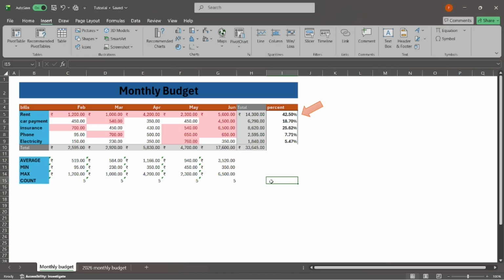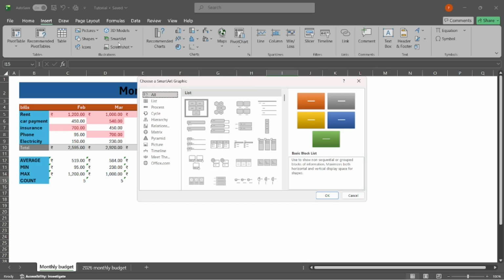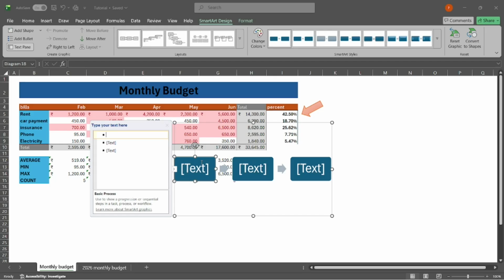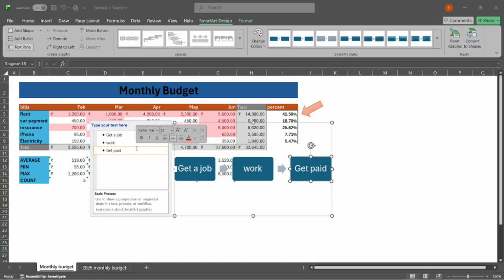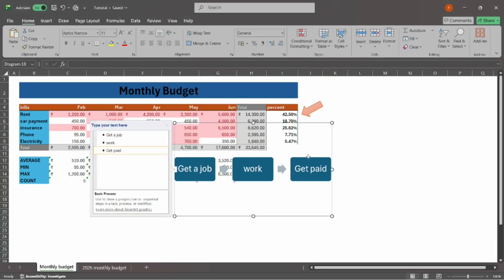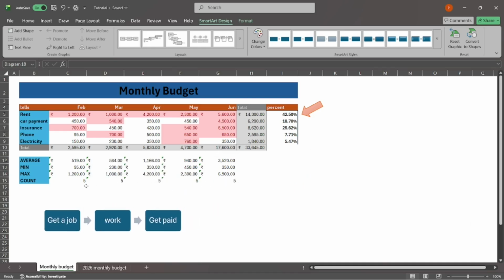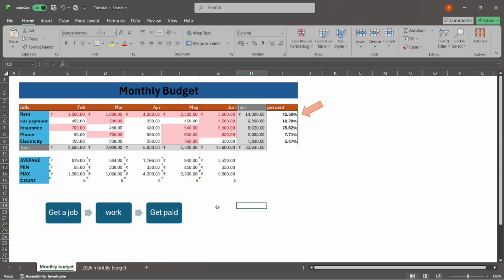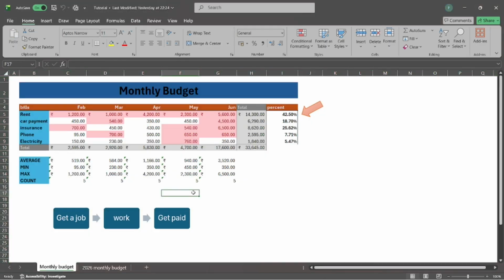Microsoft excel how to use smart art in excel Video - 9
In this video, we'll learn how to insert and work with SmartArt in Microsoft Excel step by step in a simple and beginner-friendly way.

Topics covered in this video:
• Introduction to SmartArt in Excel
• How to Insert SmartArt Graphics
• Exploring Different SmartArt Categories
• Creating Process, Cycle, and Hierarchy Diagrams
• Adding and Editing Text in SmartArt
• Changing SmartArt Layouts
• Customizing SmartArt Colors and Styles
• Resizing and Moving SmartArt Graphics
• Formatting SmartArt for Better Presentation

This tutorial is perfect for beginners who want to learn how to create professional-looking diagrams, workflows, and visual presentations in Excel using SmartArt.

[MUSIC USED]